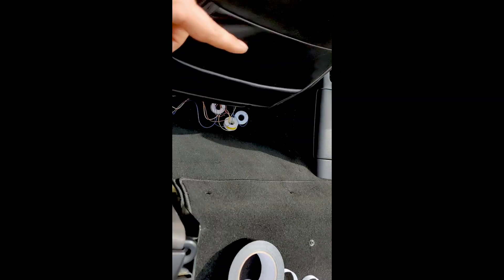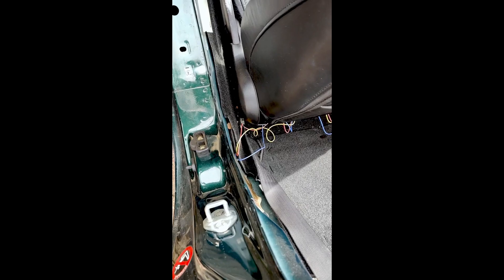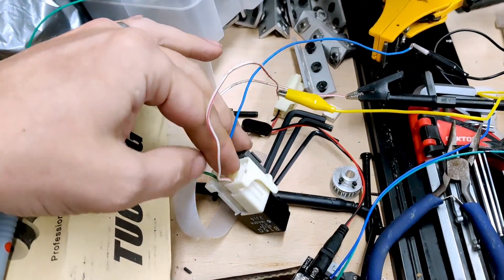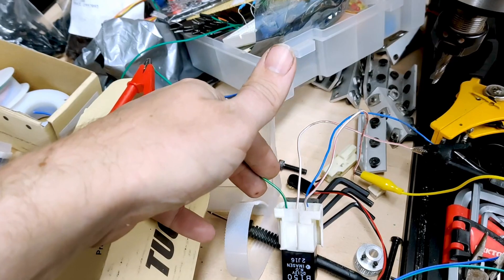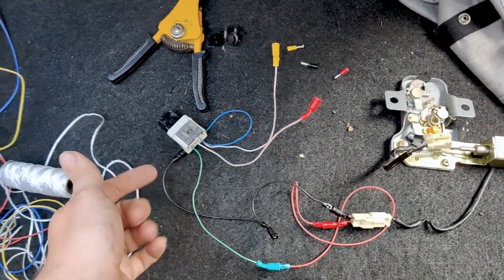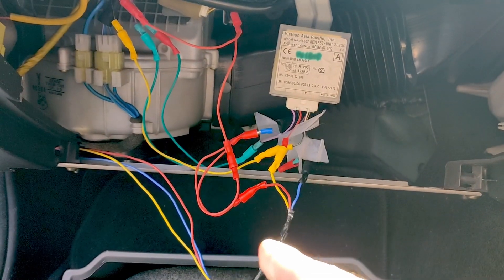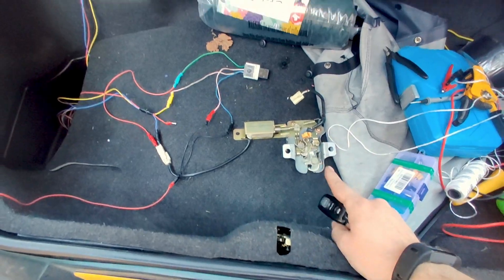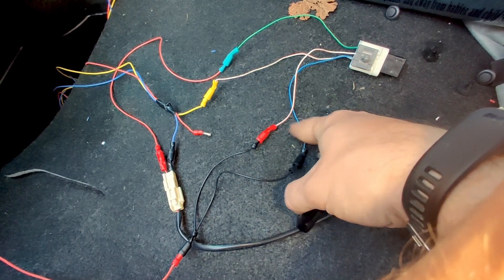MX-5 Mod Series: How to Add a Remote Boot Release to Your Car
Some time ago I added remote central locking to my mx-5 that didn't come with it:
Whilst it did have the actuators in the doors, it did not have the necessary part for the boot release. Rob at mx5bitz.co.uk was kind enough to provide me with a solenoid equipped version which just left me needing to figure out running the relevant wiring to make it work.